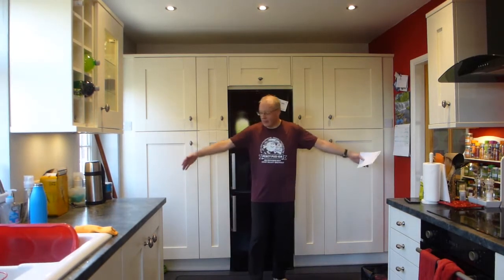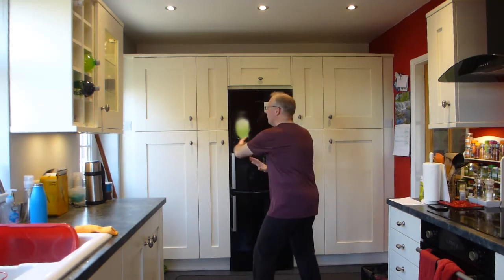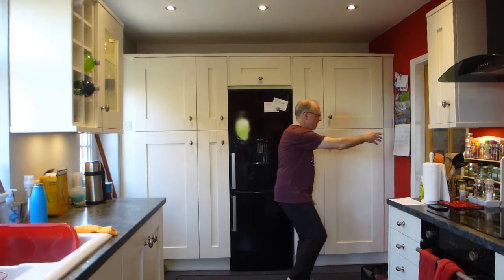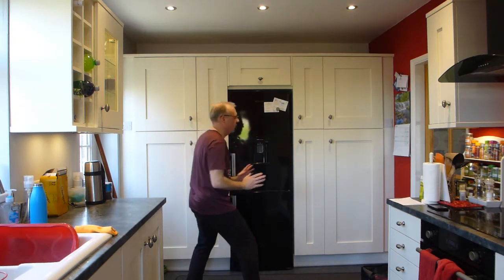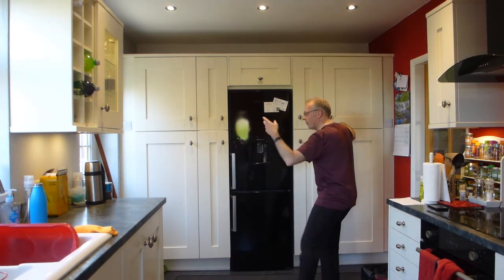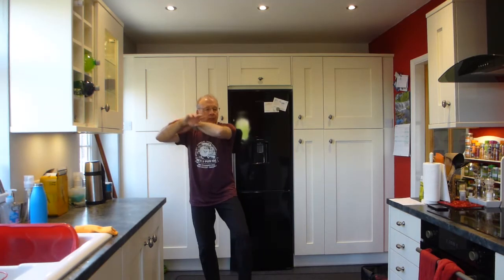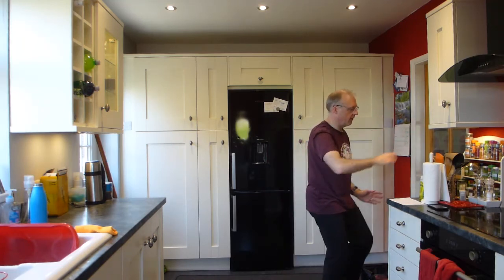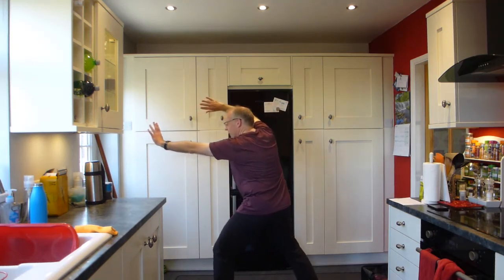Yang 24 Corona Form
Hi folks,
This is the Yang 24 form, with a few amendments to make it fit in the space most of us have in our kitchens, front rooms, or wherever you're joining the Monday morning session from.  Pretty much the Yang 24, but with a few repeats removed & turns added so it doesn't take as much space up & spends most of the time facing away from the camera, so it's easier to follow.
Hope it's useful - now get practicing!

Here's the list of postures to pin on your wall...
1. Open & Close
2. Horse's Mane - Just 1, unless you have lots of room
3. White Crane Spreads Wings
4. Turn left & right, then pivot right 180 degrees into Brush Knee & Push, Right foot forward
5. Brush Knee, Left foot forward
6. Play Lute
7. Repulse Monkey - 1 or 3 times, depending on how much room you have
8. Sparrow's Tail to the Right
9. Single Whip - as normal
10. Cloud Hands - BUT to the Right - 3 times if you have space
11. Single Whip again
12. Pat Horse, Through Archway as normal
13. Right Heel Kick as normal - but watch the crockery!
14. Boxing Tiger's Ears
15. Turn Left into Immortal Points as normal
16. Left Heel Kick - again, watch out for pets & bystanders
17. Snake Creeps Down Right side
18. First Golden Rooster
19. Snake Creeps Down Left side
20. Step Back with Left foot & turnn 180 Left - straight into Working With Shuttles, Left Hand High
21. Needle at Sea Bottom
22. Fan Through Back
23. Deflect, Parry Punch & Withdraw & Push
24. Left foot steps Back & turn Left for Cross Hands
25. Closing form

Have a cuppa - with luck you're near the kettle!